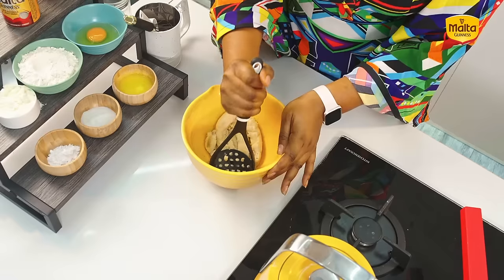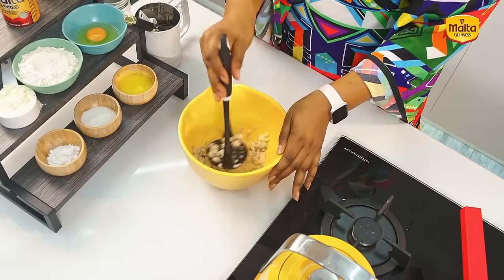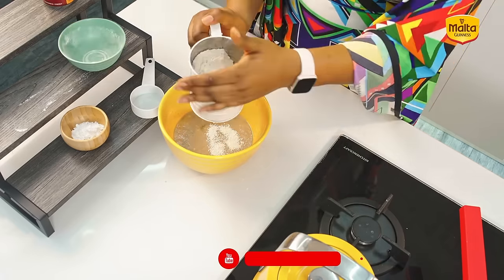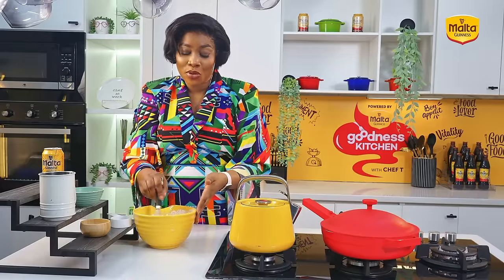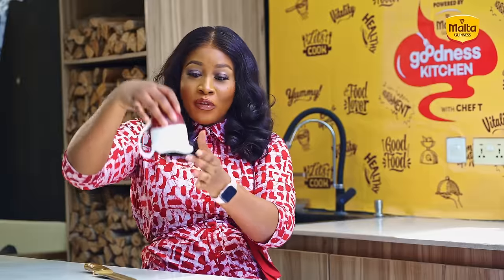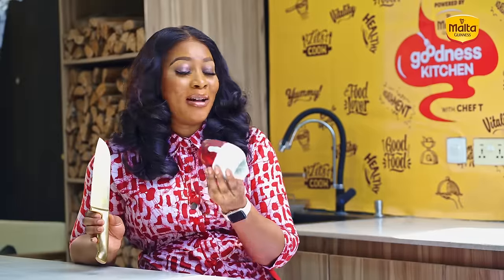Ep 2 - Malta Guinness Goodness Kitchen with Chef T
We are excited to bring you another episode of The Goodness Kitchen. If you're looking for a delicious breakfast or tasty lunchtime snack recipe, then this is for you!

Join Chef T to make an appetising Malta Guinness Banana Bread and a creamy Malta Milkshake.